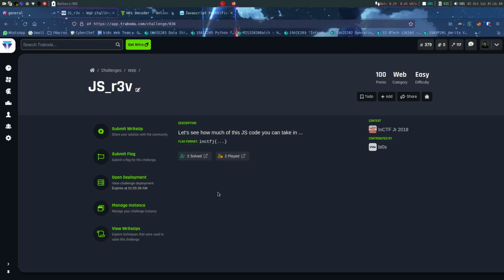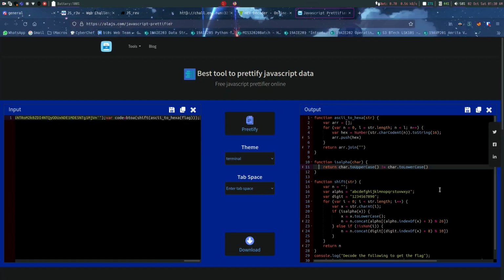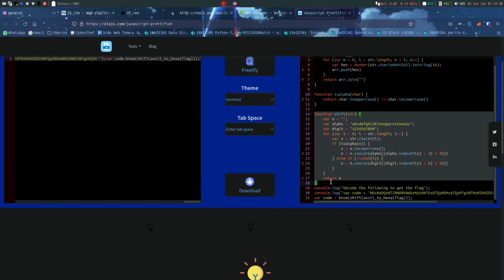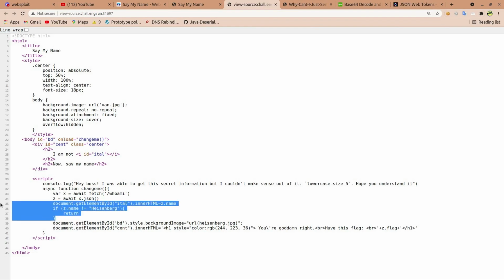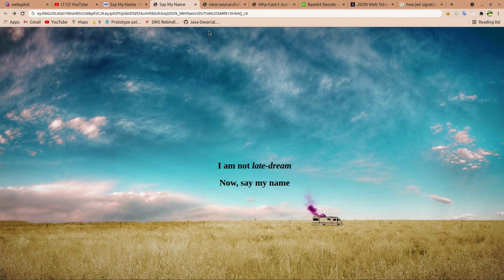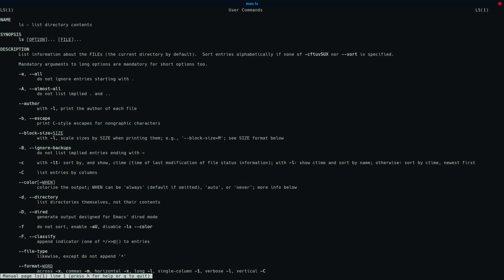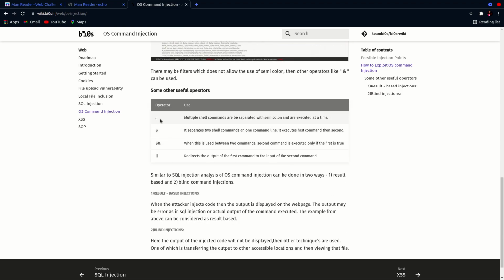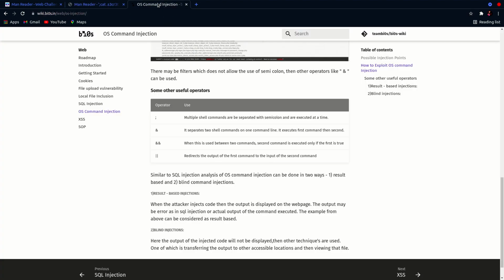Web Exploitation Challenge- JS_r3v